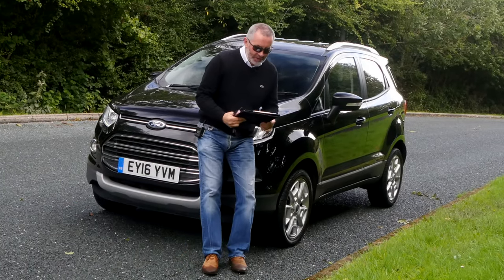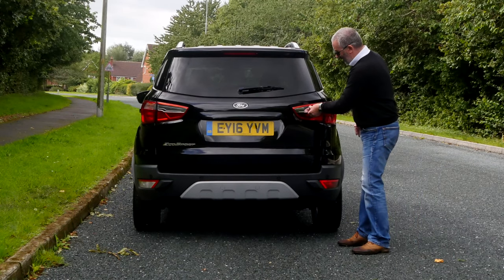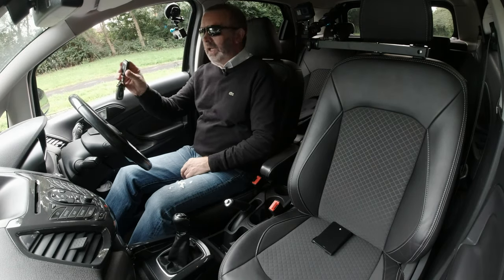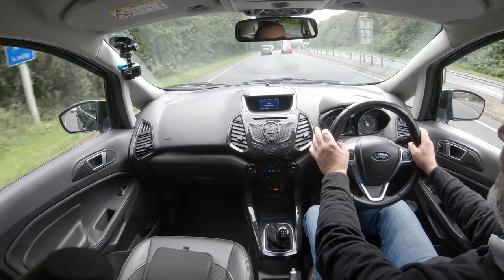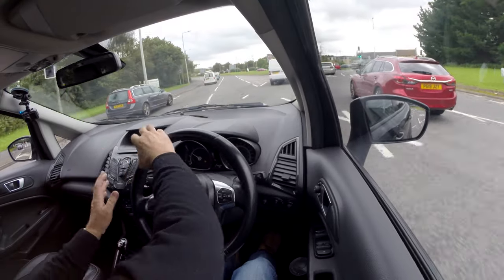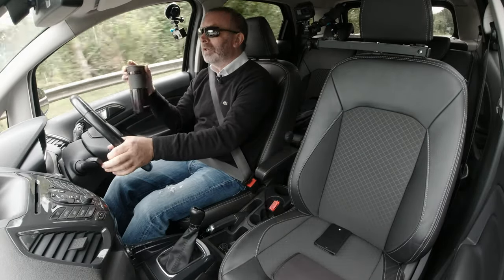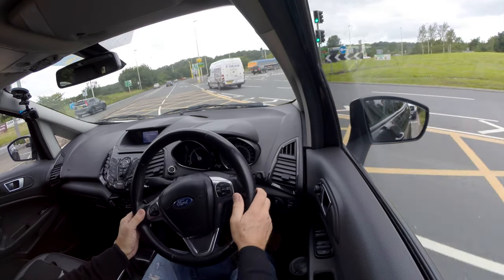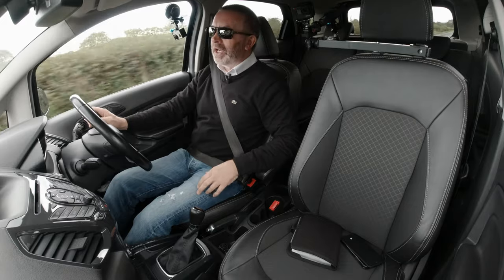2016 Ford EcoSport 1 5 TDCi Titanium 5dr | For Sale In Preston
Ford EcoSport 1 5 TDCi Titanium 5dr |2016 | Review and Test Drive | Used Ford Ecosport 1.5 Titanium 5 Dr For Sale In Preston | Lancashire | For Sale In Preston Lancashire

here is a link to our main where you can browse our stock, get a part exchange price, finance quote, insurance quote, buy parts, clothes, gadgets Dji, Gopro, Insta action Cameras, Gimbals, and Drones, arrange finance, get a warranty, breakdown cover for any car from a reputable UK Dealer.

21/12/2016 @ 5357 Miles Ford Direct
06/09/2019 @ 28392 Miles North West Autocare

* Please Note *

By Clicking in the top right-hand corner of our video trailer you will also be able to view a full video, Up to 100 Photos and a Review and Virtual Video Test Drive of this vehicle.

You can obtain an Instant Valuation For Your Vehicle by Clicking The Part Exchange Button

VIEWING BY APPOINTMENT ONLY, To Avoid Disappointment Please Call Us First Before Coming To See A Vehicle On 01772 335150

We carry out the usual Industry checks to make sure that our cars do not have outstanding Finance and are not recorded as an Insurance Write Off, but we also go one step further by using the VCheck system to make sure that cars have not been through any Salvage Auctions then repaired put back on the road quickly, and sold before they are entered onto the register leaving most of the other Car Dealers including the Big Main Dealer Groups none the wiser and you with a Write Off!
Overview
Manufacturer FORD
Model ECOSPORT
Derivative 1.5 TITANIUM TDCI 5DR
Price £8,695
Year 2016 (16)
First Registered 1st March, 2016
Mileage 28,150 miles
Transmission Manual
Forward Gears 5
Body Style Hatchback
Fuel Diesel
Number of Keys 2
Colour Black
MOT Expires 14th April, 2020
No. of Previous Owners 1
Emissions 115 g/km
Tax Band C
RFL 12 mths £30.00
Doors 5
Seats 5
Interior Part leather
Engine Size 1499cc
Performance
Top Speed 99 mph
0-62 mph 14.0 secs
Cylinders 4
Valves 16